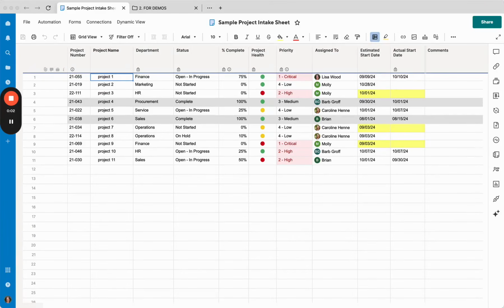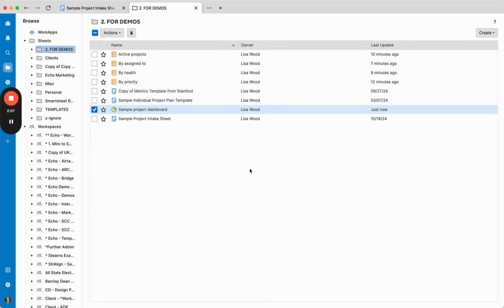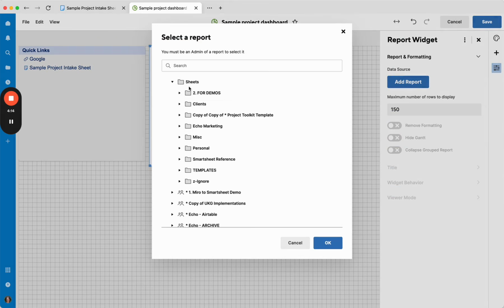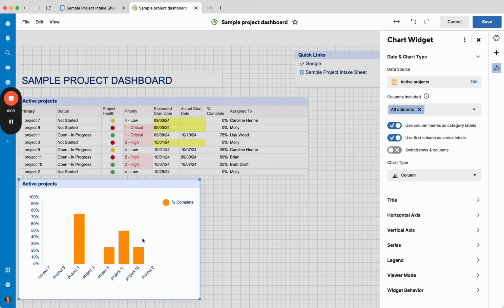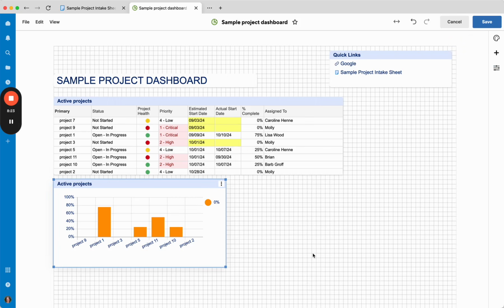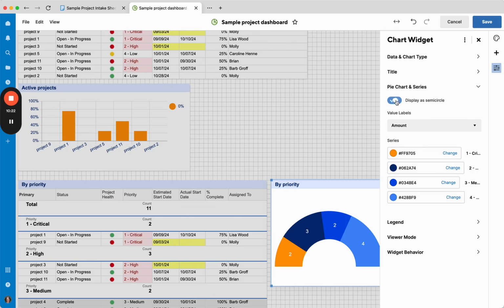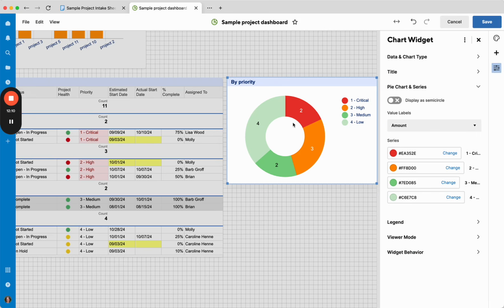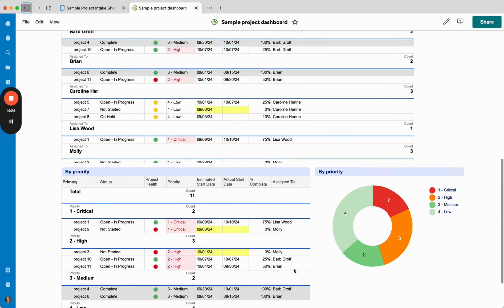How to Create a Dashboard in Smartsheet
Lisa Wood from Echolocity guides you through creating a dashboard in Smartsheet. You'll learn to set up a data sheet, create reports, add widgets like charts, and customize your dashboard. Follow along as Lisa demonstrates step-by-step instructions to help you organize your data effectively.

Chapters:
00:00  Intro - Create a Smartsheet Dashboard
02:20  Add Dashboard Widgets
03:18  Dashboard Themes
03:29  Embed Reports
05:31  Customize Charts
09:45  Widget Behavior
11:25 Copy + Paste Widgets

We are a certified women owned small business implementing project management and work automation solutions for growing teams. From dashboard building, worfklow automation and process improvement, and even an extra set of hands for support or project managing a critical transformation efforts, our expert consultants partner and guide teams towards a more transparent and accountable way of working.